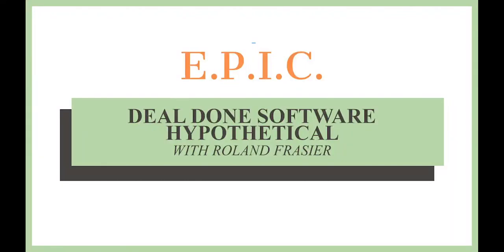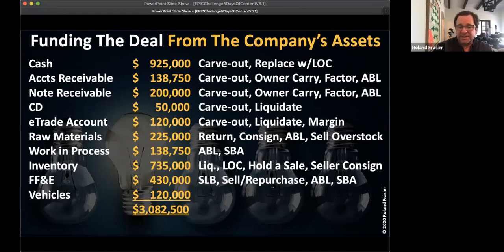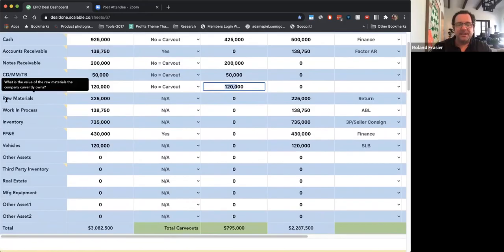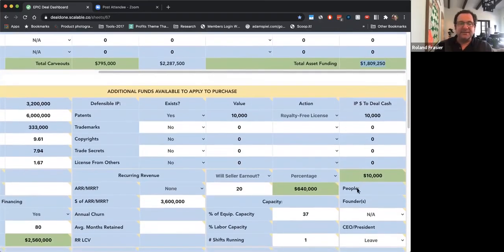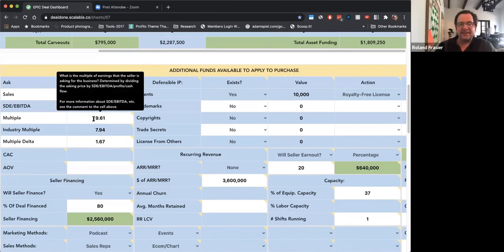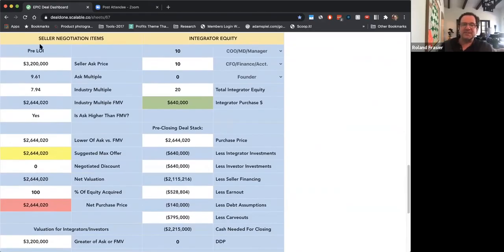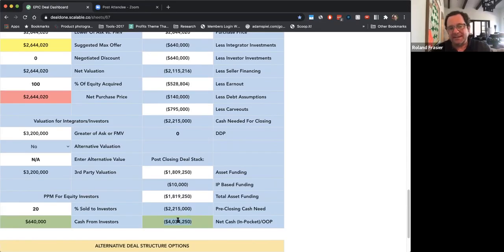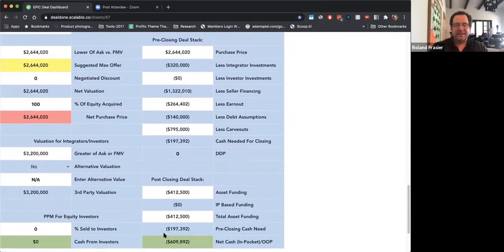01 DealDone Software Hypothetical with Roland Frasier